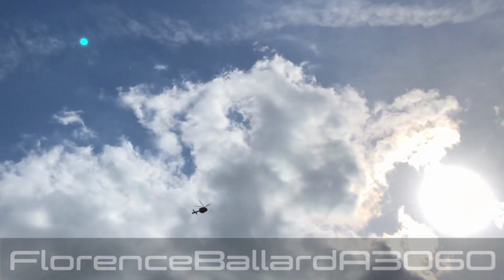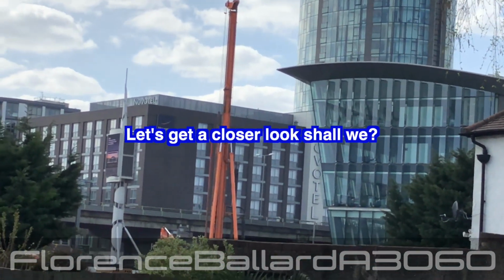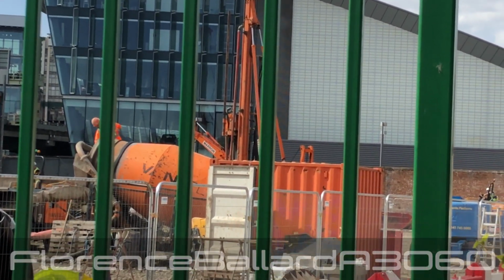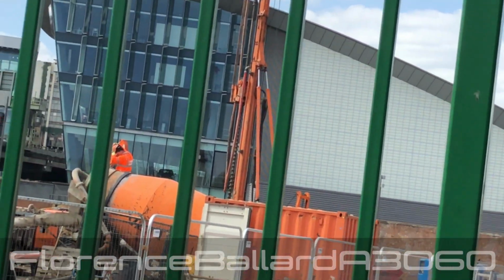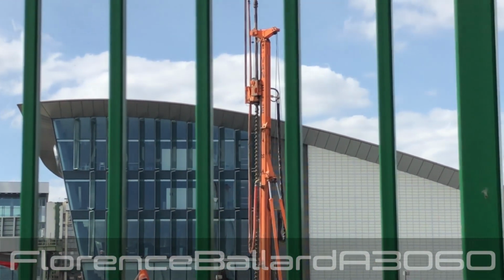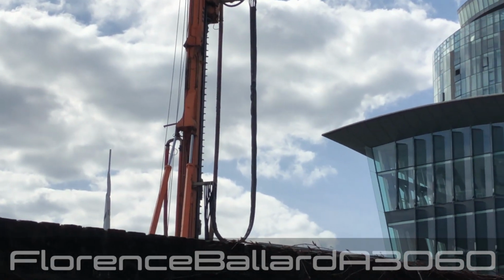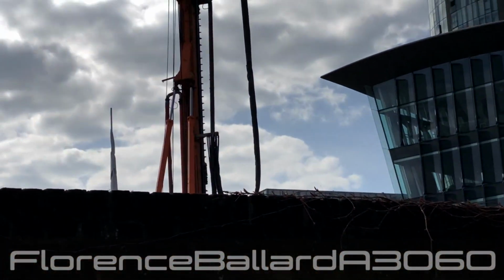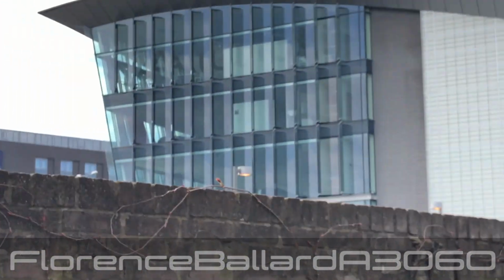COVIDeo19-clips ~ Van Elle Piling Rig @ Mercedes-Benz Construction Site, Great West Road, West Londo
Seeing as we're on lockdown and not able to really do much going out, except a short walk for exercise/cycling etc. I thought I'd start a new series of videos for the duration of the lockdown period titled "COVIDeo19-clips", a play on the COVID-19 title. These will consist of videos 15 minutes or less and will be of anything from a short walk, exploring in my area or even short home clips of life during the pandemic.

Today's video is of a Van Elle Piling Rig at a car showroom construction site nearby, these have always fascinated me since being a kid and I would love to know more about them.